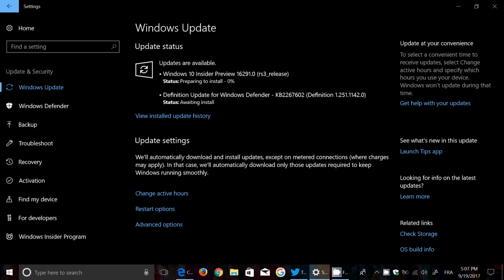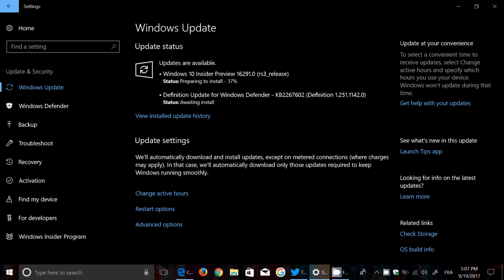Windows 10 Insider preview build 16291 Fall Creators update released September 19th 2017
Anew build of Windows 10 Fall creators update just realeased for fast ring insiders